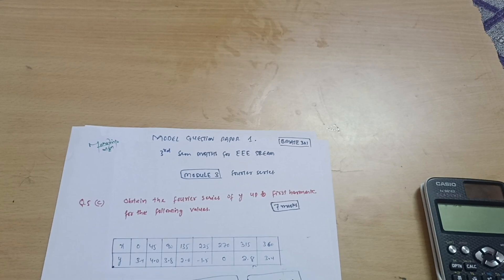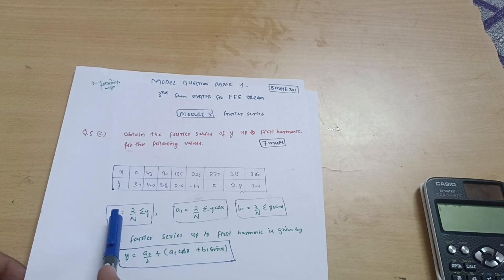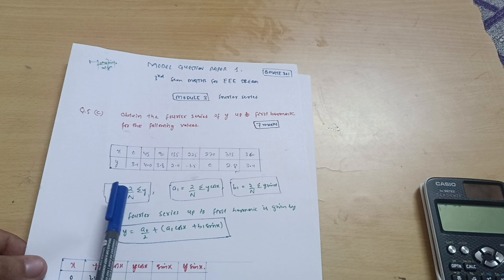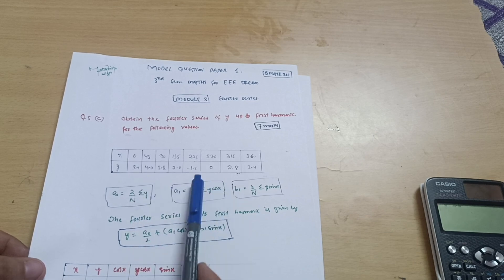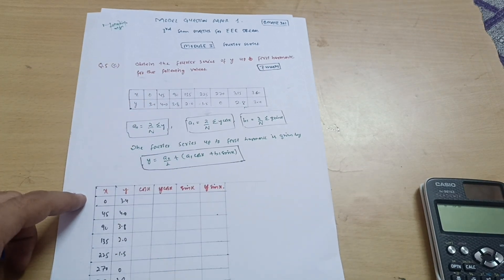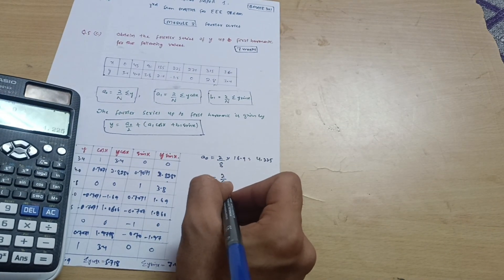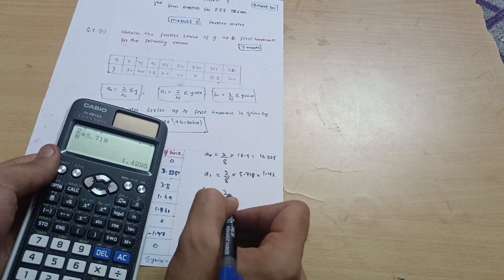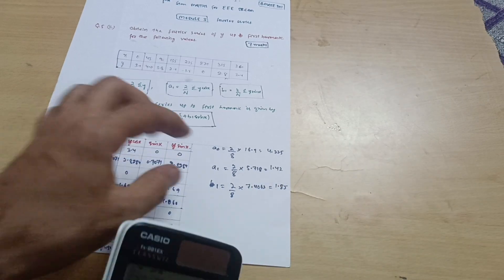BMATE301 Model Question Paper 1 Solved Q.No 5(c) |Harmonic Fourier Series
Your Queries,
bmate301
BCMATE301
3rd sem mathematics vtu
3rd sem mathematics vtu for EEE Stream
BMATE301
VTU 3rd sem mathematics for EEE Stream
fourier series
3rd sem vtu maths EEE Stream
fourier series m3
Fourier series by mohsin ali 14
fourier series by mohsin ali sir